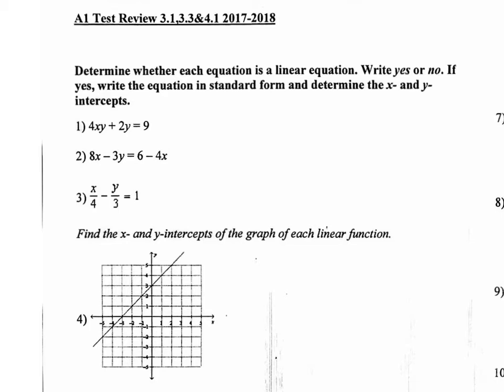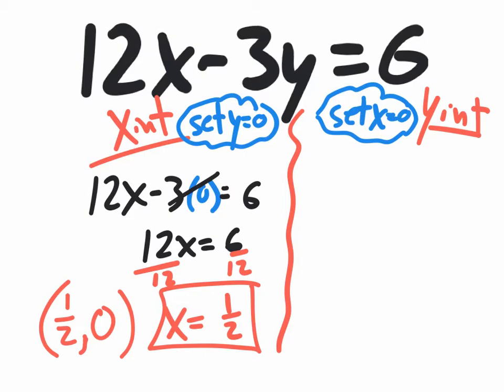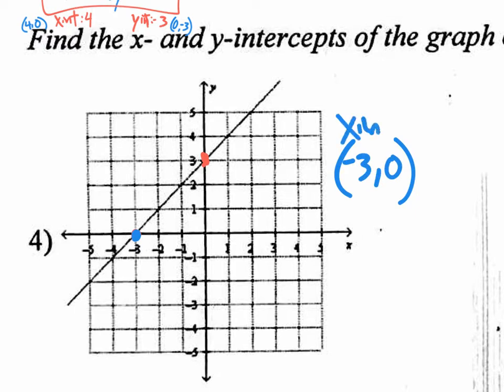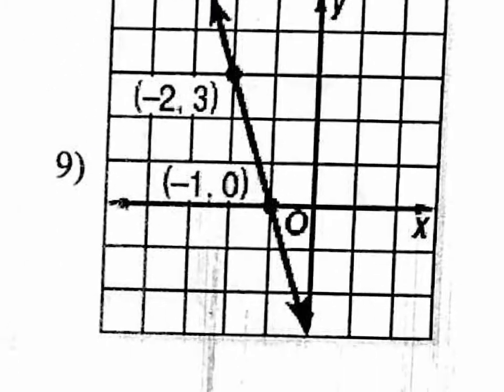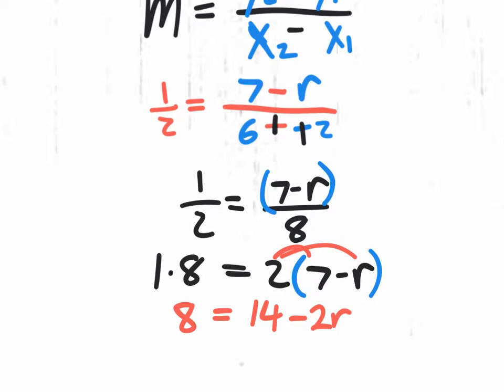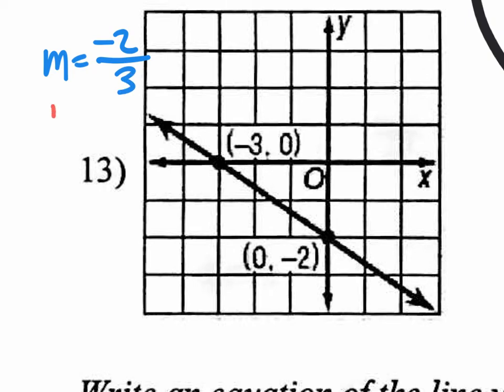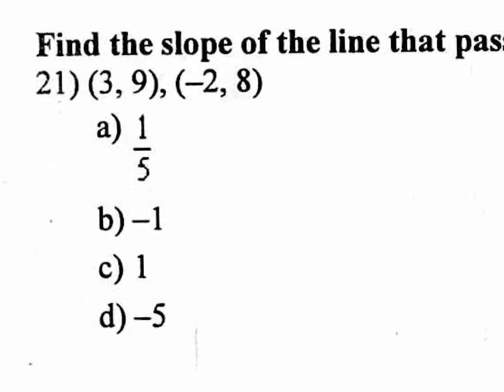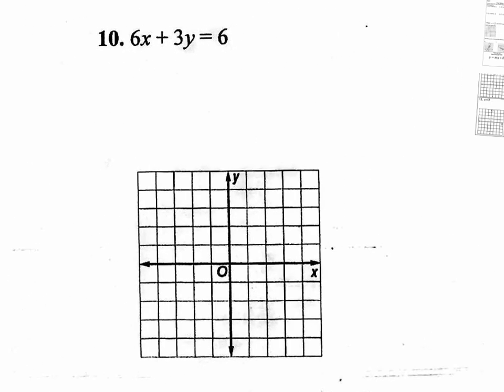Review for test sec 3.1, 3.3, 4.1 slope, graphing, standard, slope intercept